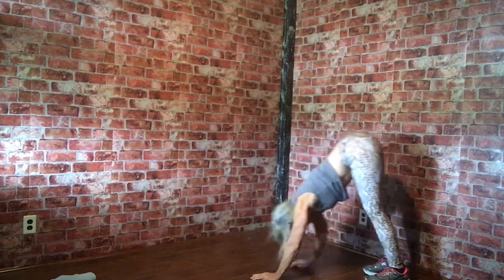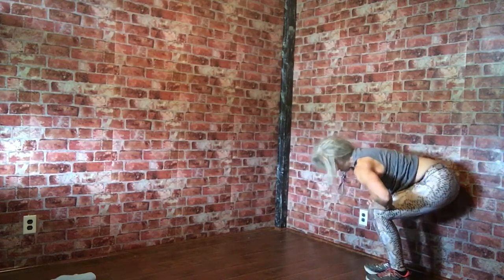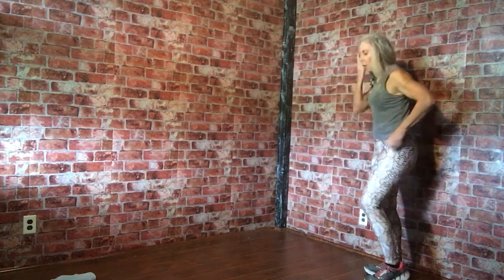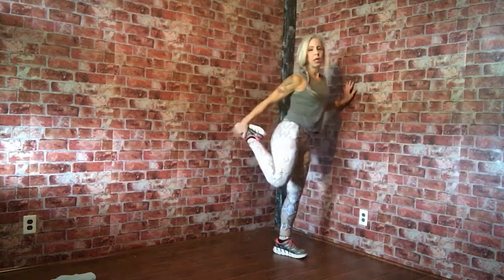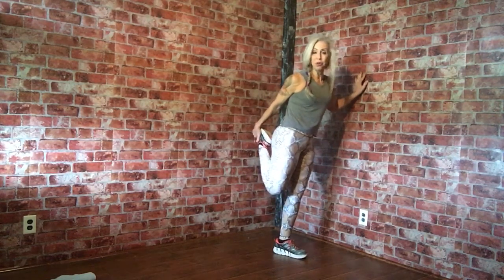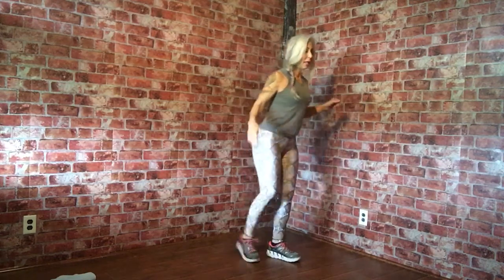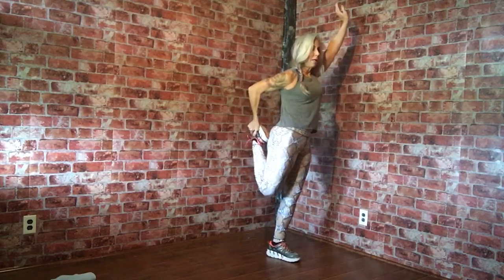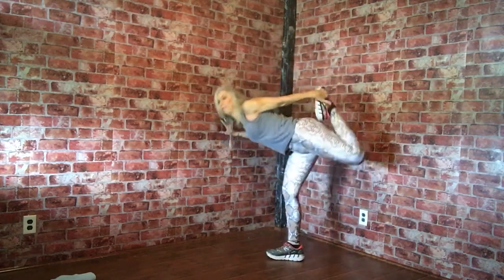HOW TO WARM UP BEFORE EXERCISE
JOIN THE STUDIO HERE AND GET ACCESS TO ALL THE VIDEO, NUTRITION TIPS, RECIPES AND MORE: